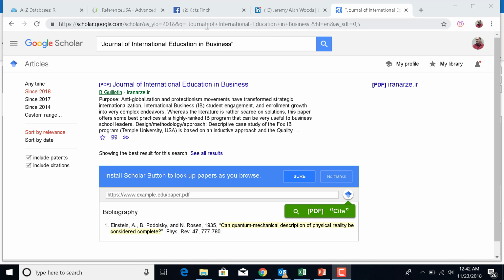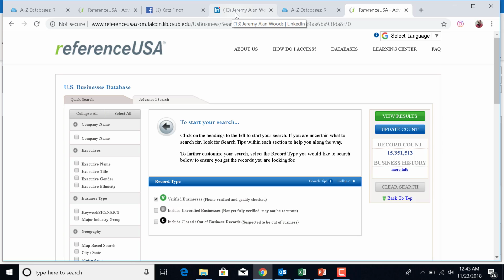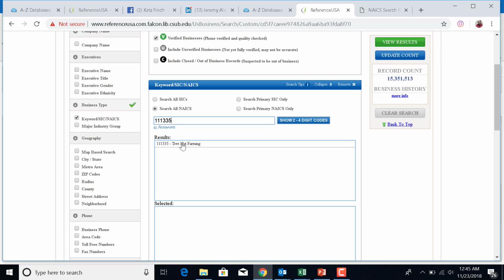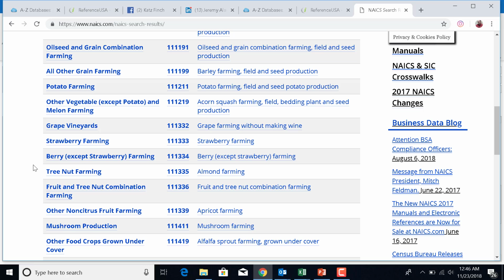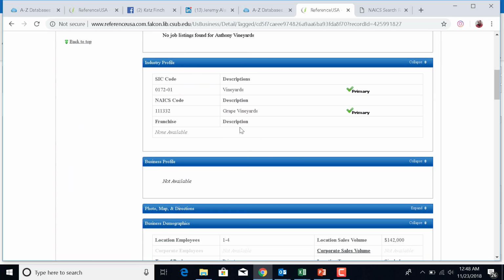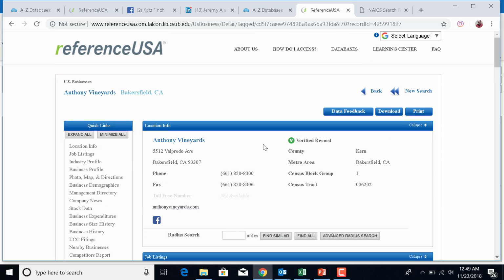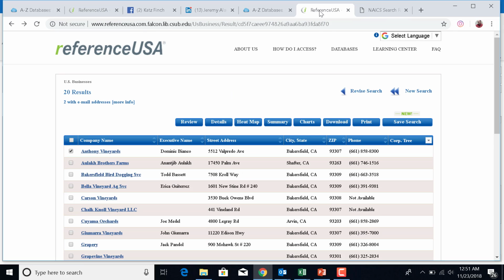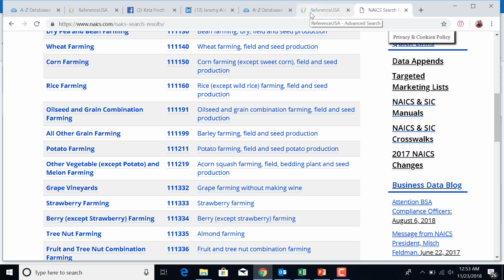Reference USA Tutorial